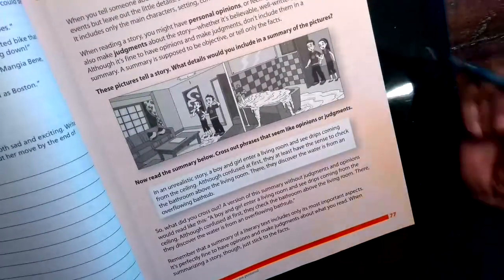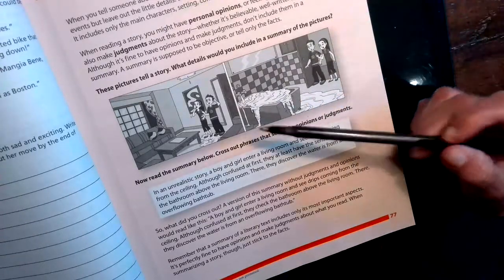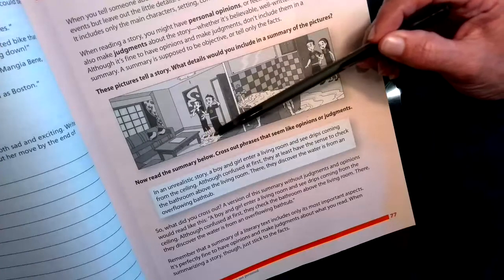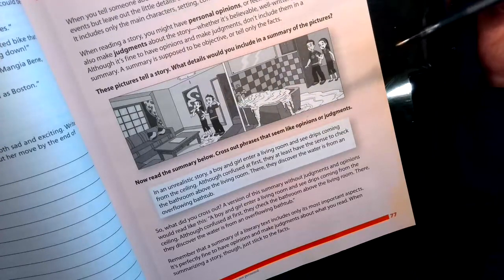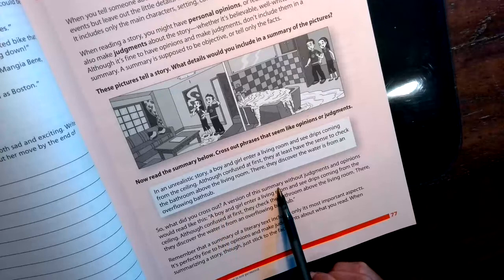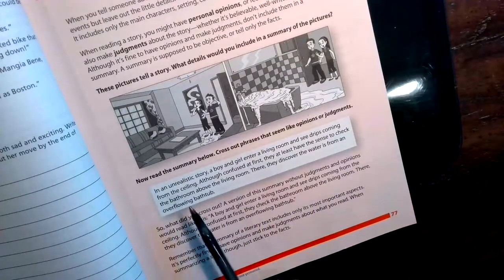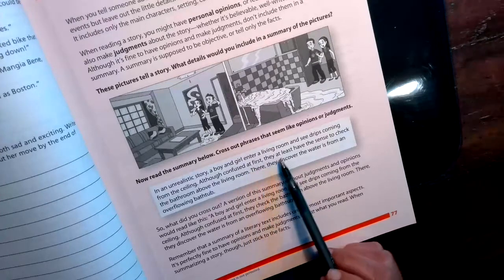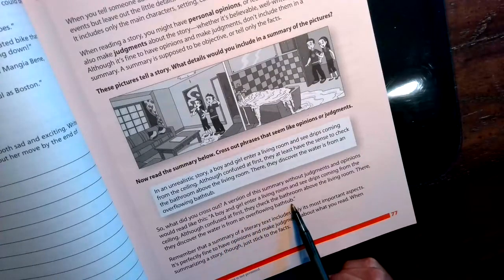Ready Lesson 9 Video